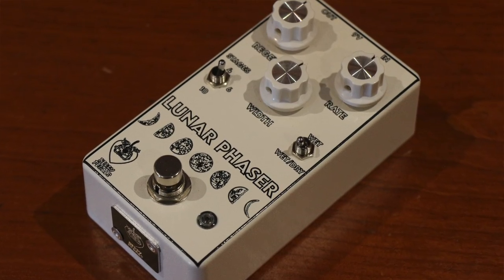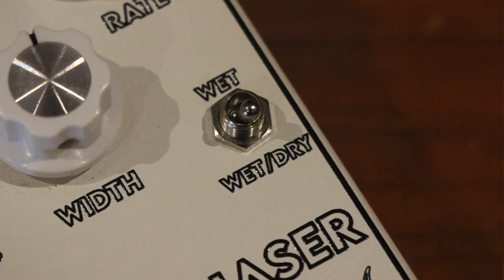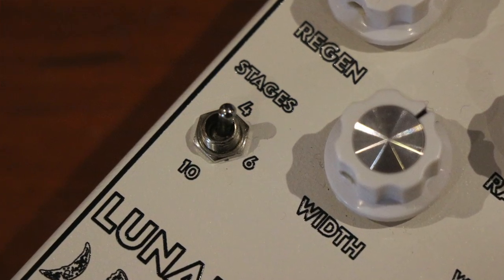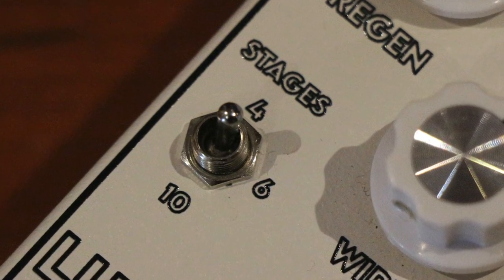Berry Pedals: Lunar Phaser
I was recently contacted by a lovely chap over in Australia - Aaron Berry, of Berry Pedals - and he asked if I'd be interested in checking out one of his lovely creations.  The Lunar Phaser really piqued my interest - as its deceivingly simple feature set lets you achieve a huge variety of classic tones from history.

The real selling points of this pedal are the two toggle switches.  On the right, you can choose between a Wet/Dry blend (like a standard phaser) and fully Wet...giving you some wobbly vibrato tones.  But the real magic is the switch on the right, which gives you access to 4, 6 and 8 stage phasing - with the overall effect getting more complex as you up the number of stages.  Cool eh?

What do you think?  Lovely swirly phasey tones?  Or not for you?

Guitar is a Rickenbacker 330 w/ Creamery Mid '63 Toasters.  Amp is a Vajra JTM45 clone running into a Zilla Studio Pro 2x12 cabinet loaded with Scumback S75-PVC AlNiCo and Celestion AlNiCo Gold speakers.  Recorded with Aston Spirit Condenser, '70s Sennheiser MD441 and sE RNR1 ribbon mics, with a Schoeps CMC6 room mic.

0:00 Intro
3:47 Playing